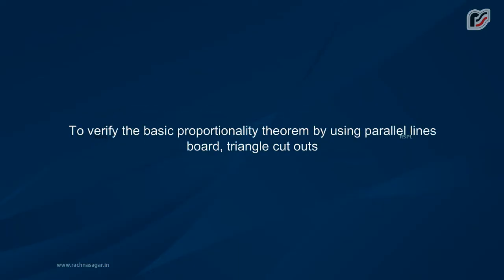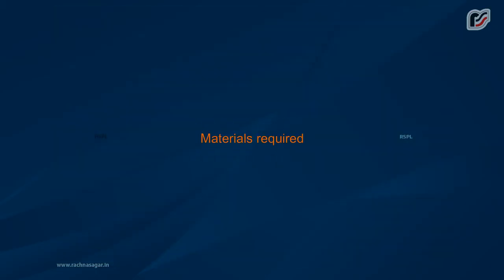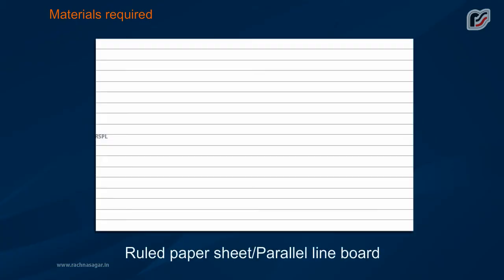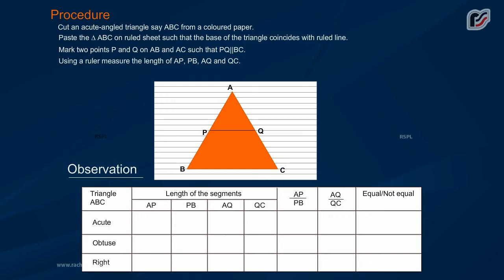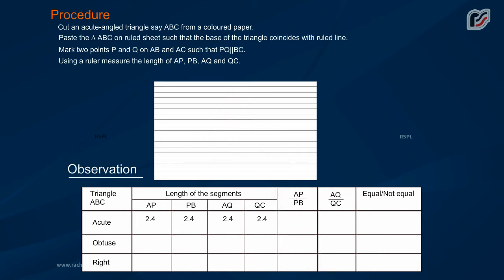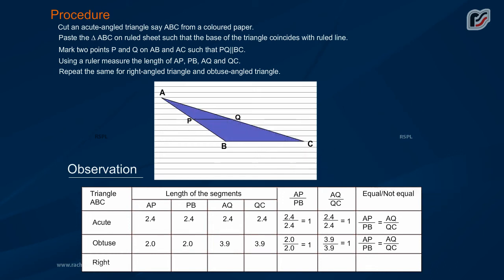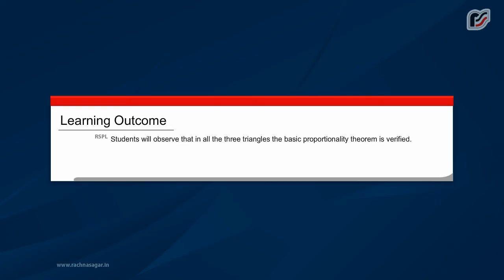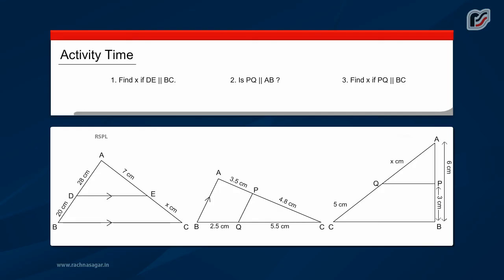Basic Proportionality Theorem for a Triangle